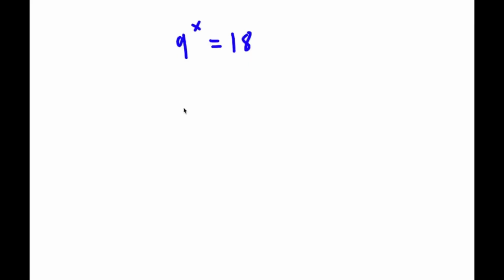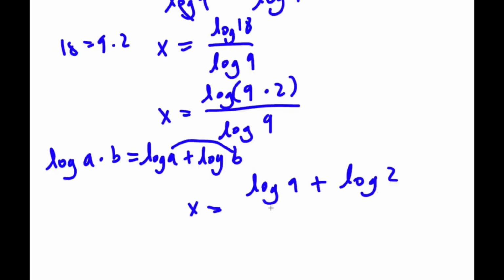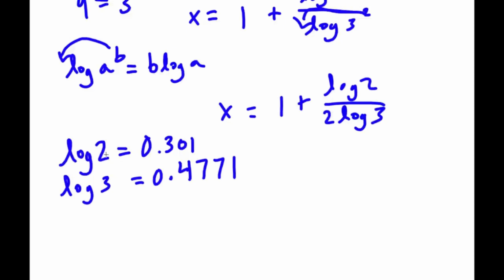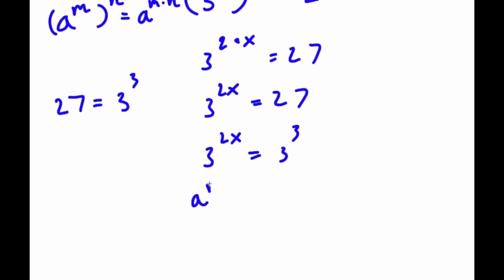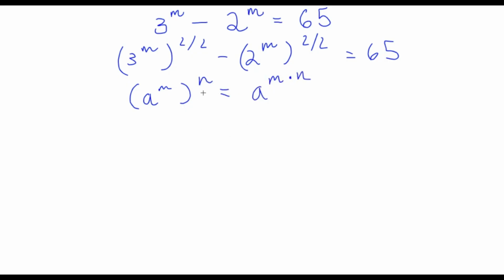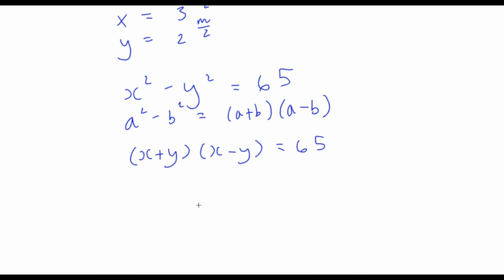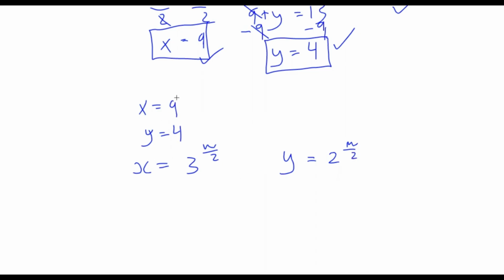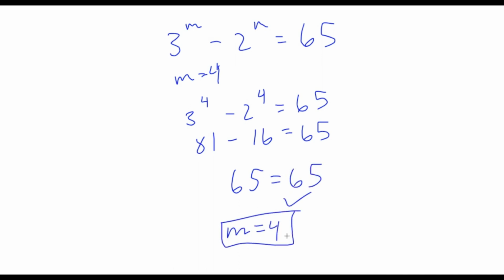A Challenging Exponential Equation | Can You Solve This?